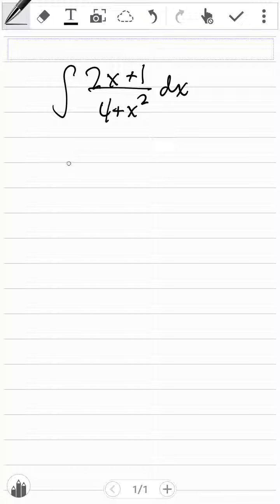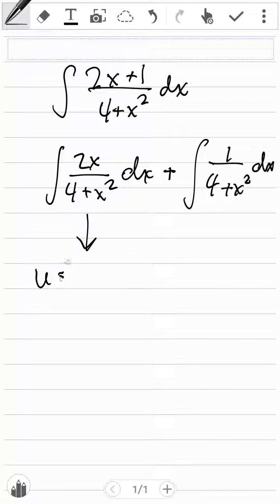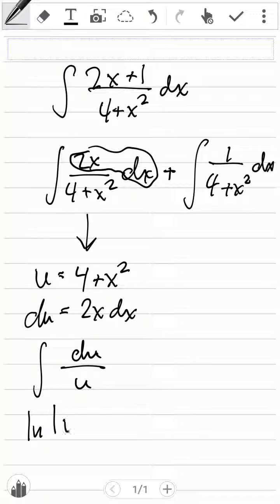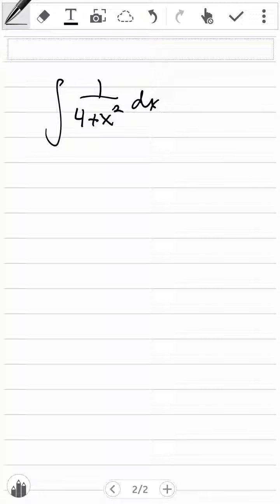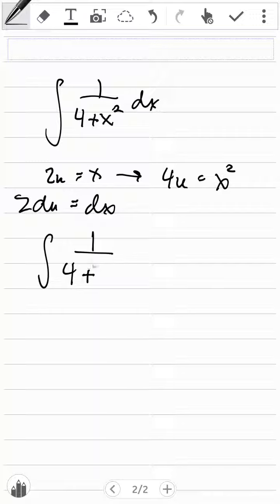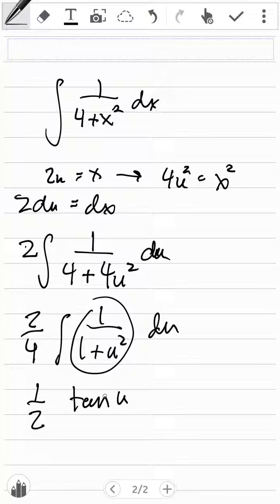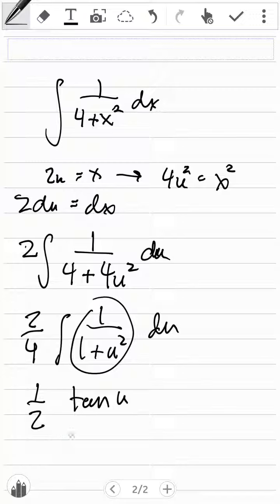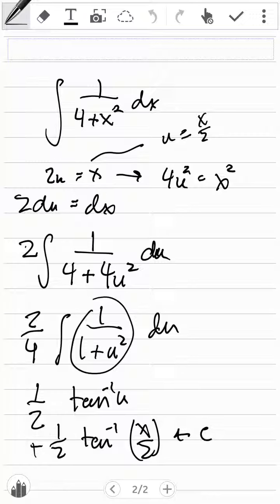Video help Barbara Quick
Integral solution